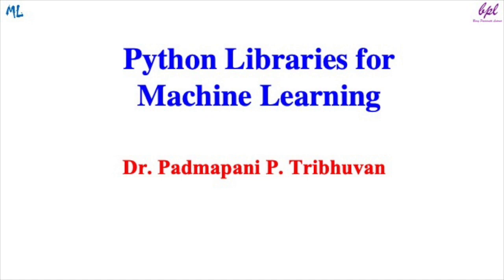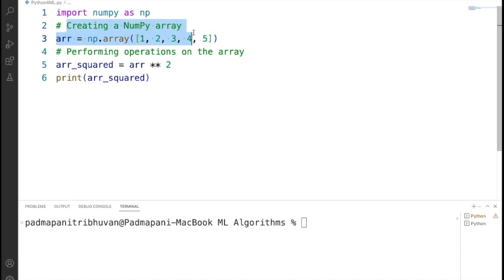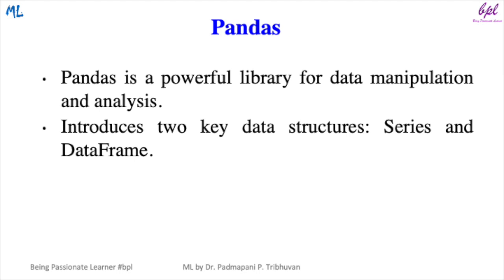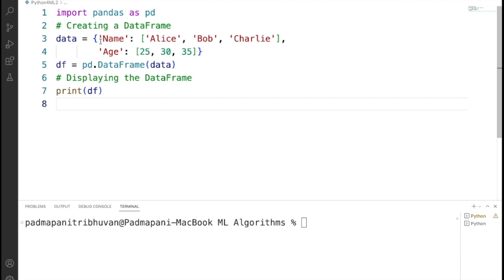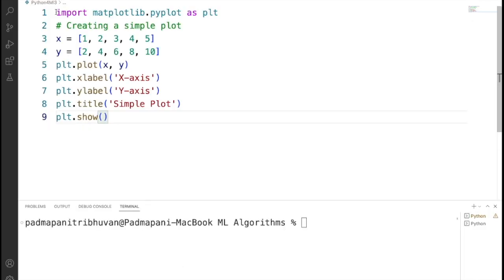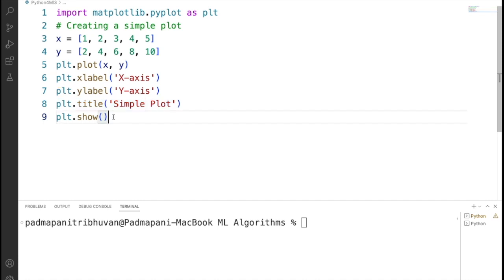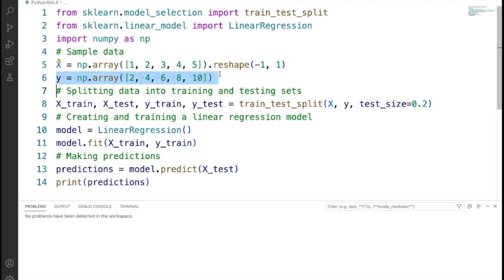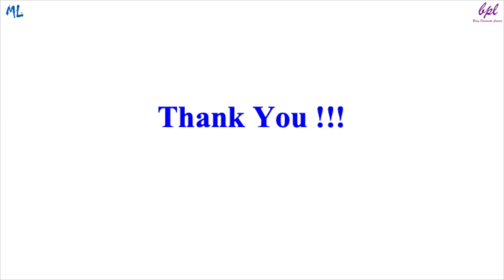Python Libraries for Machie Learning | numpy, pandas, matplotlib, sklearn (Scikit-Learn)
This video gives overview of Python libraries used in Machine learning. Following libraries are discussed with example code.
0:35 numPy,
2:08 pandas,
4:11 matplotlib,
5:47 sklearn (Scikit-Learn)